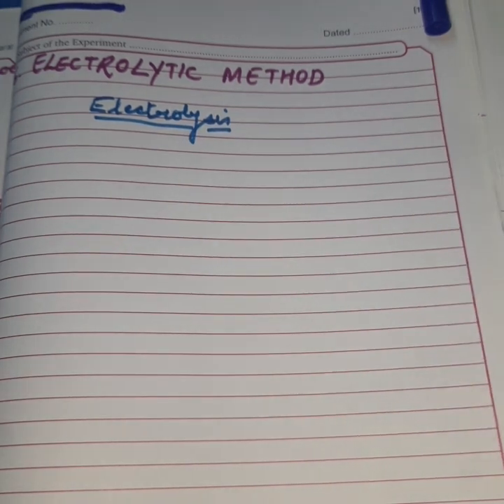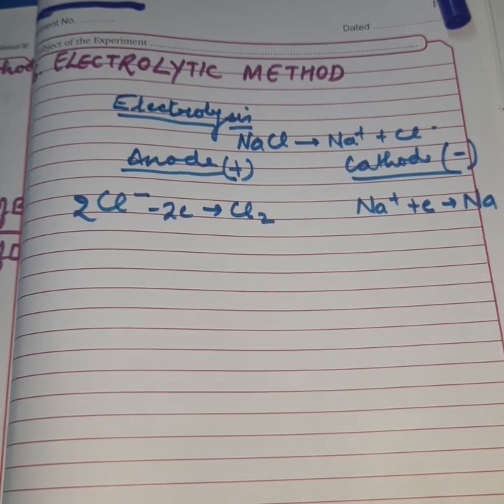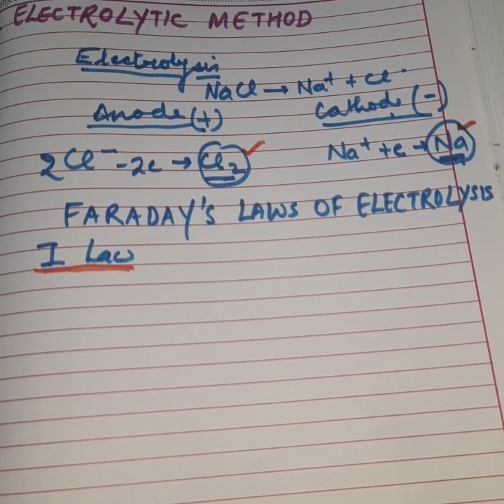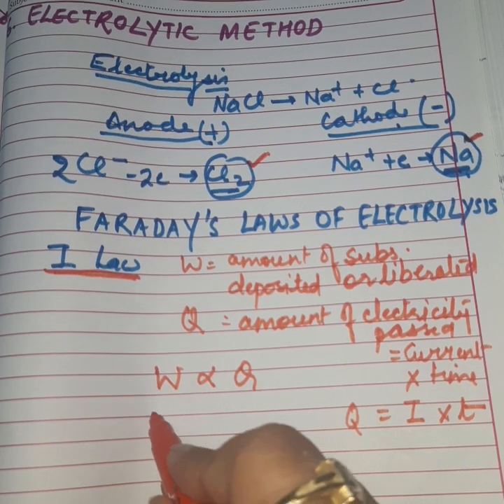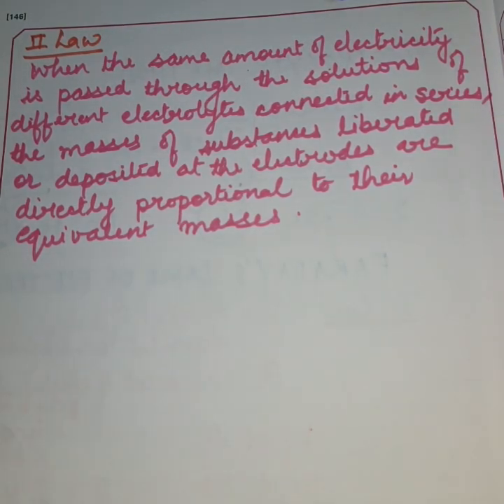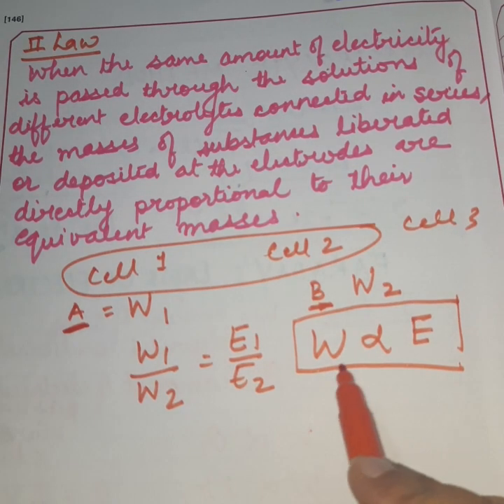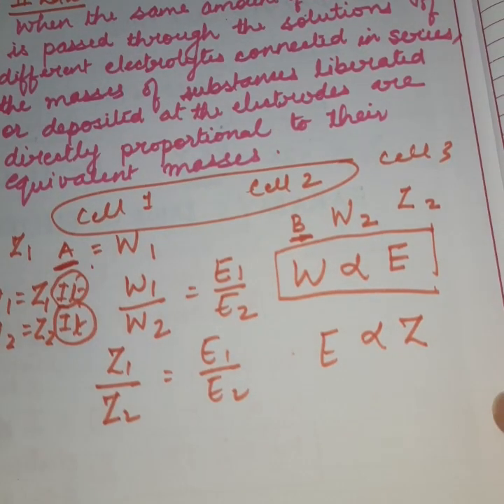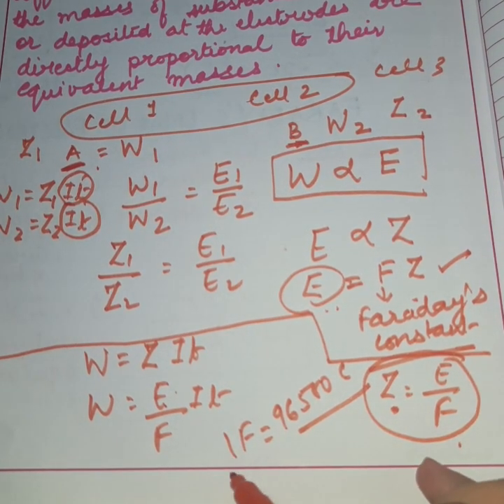Use of Faraday's Laws of electrolysis in calculating equivalent weight of substances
Watch this video to understand how Faraday's Laws of electrolysis are used to calculate equivalent weight of a substance